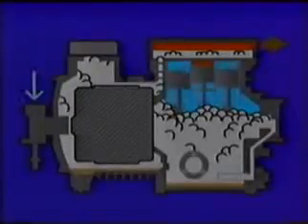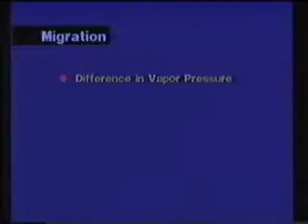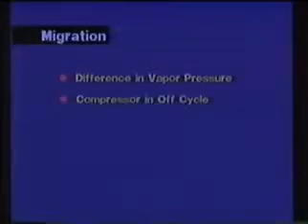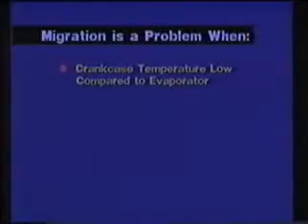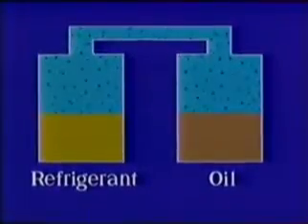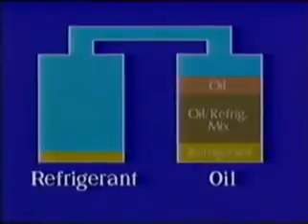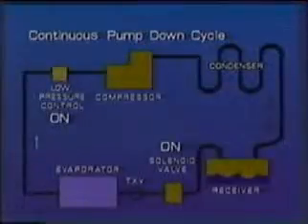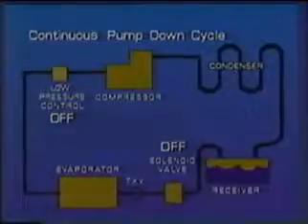FLODSTART 101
Description